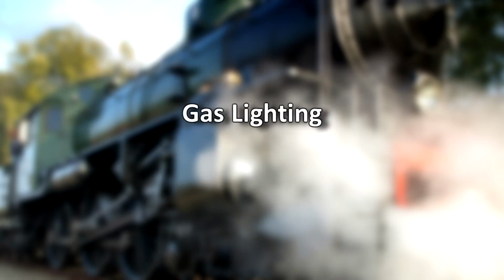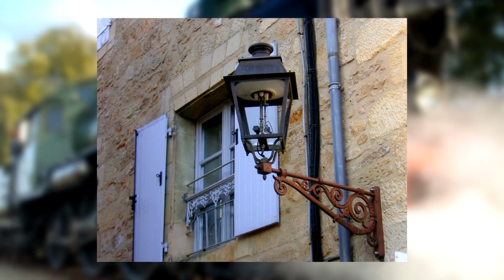History of Industrial Revolution Documentary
The Industrial Revolution was the changeover to new industrial processes from somewhere in 1760 to sometime between 1820 and 1840. This evolution comprised of moving from manufacturing goods with hands to machineries, bettered efficacy of water power, manufacturing of new chemicals and producing iron through new ways, usage of steam power, the advancement of machine tools and the upsurge of the factories.